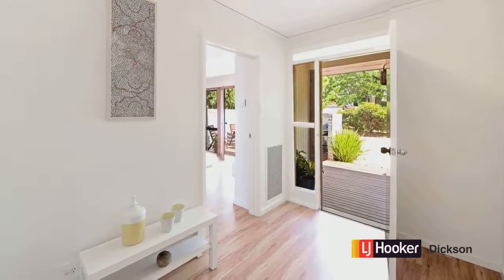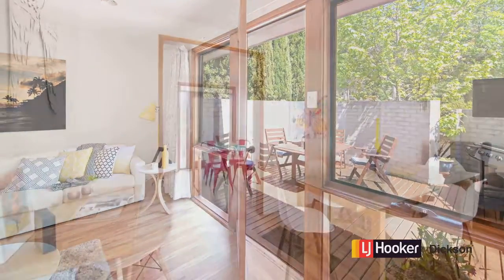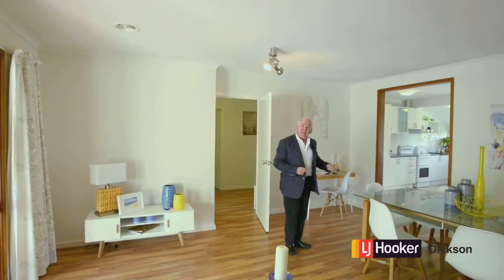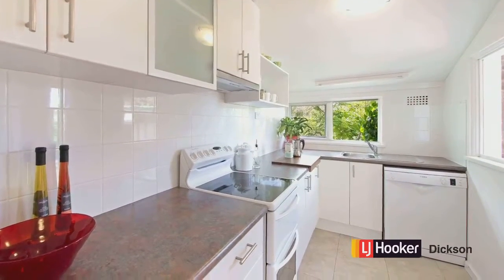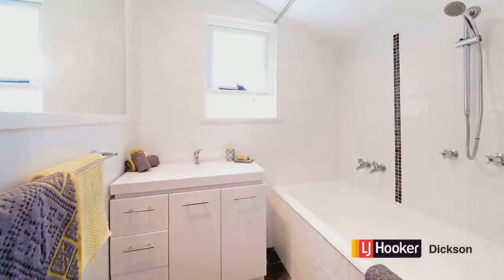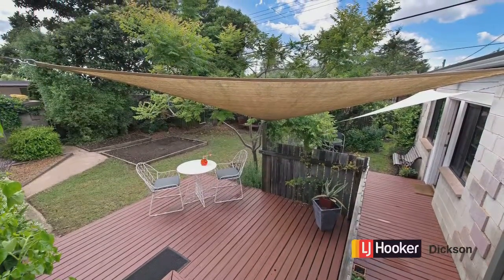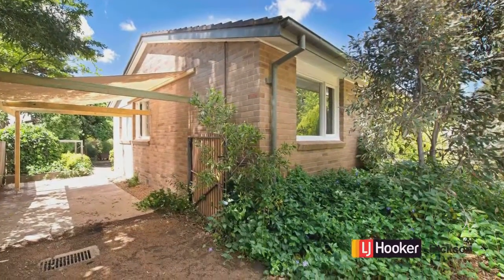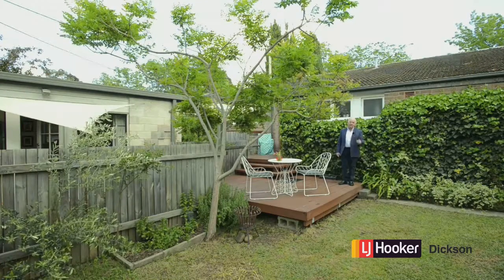148 Miller Street O'Connor - Michael Rabey